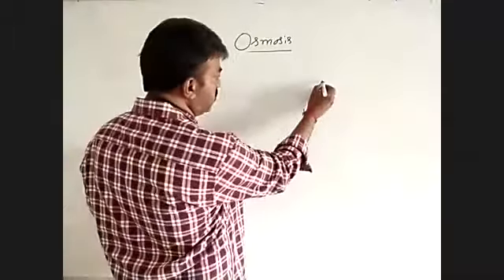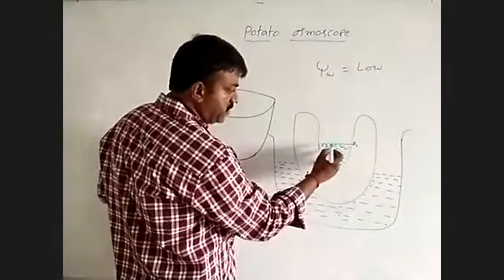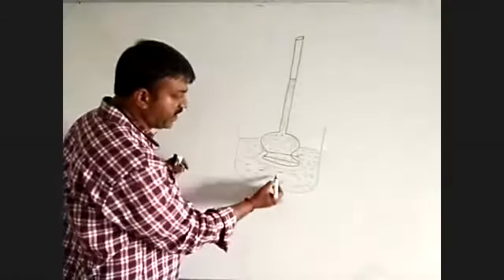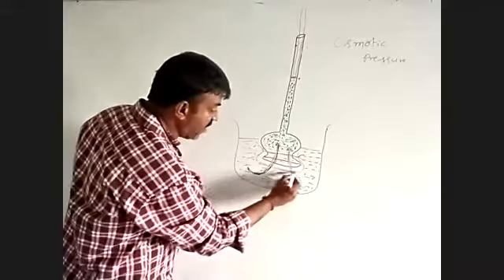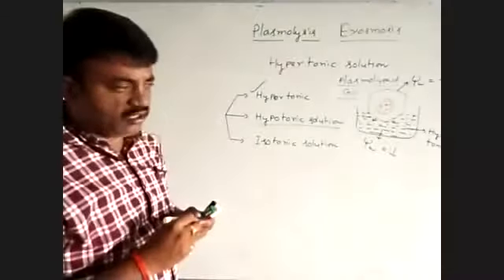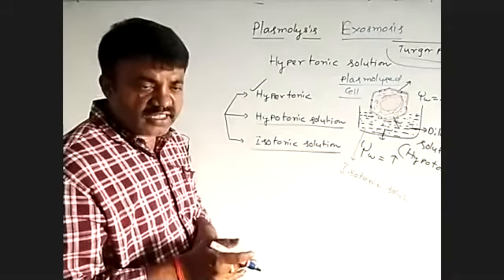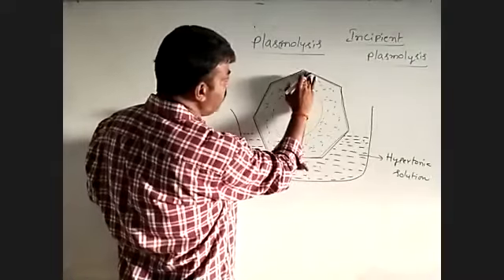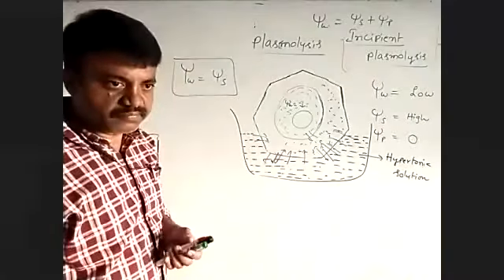Sr Inter Biology Osmosis & Plasmolysis 19-05-2020